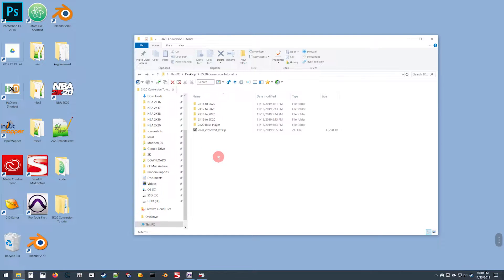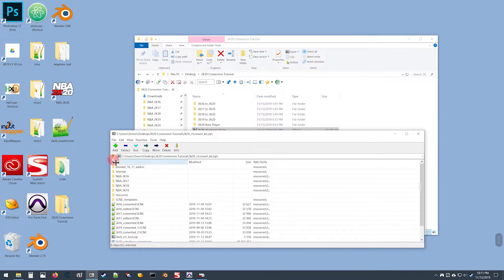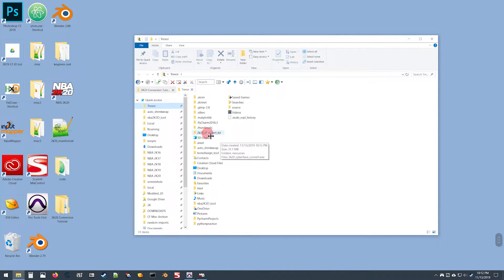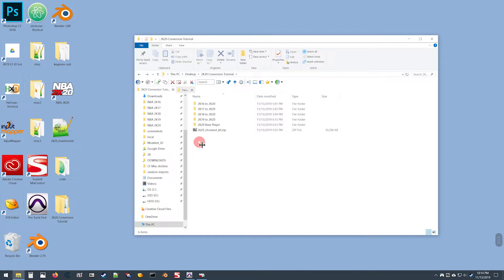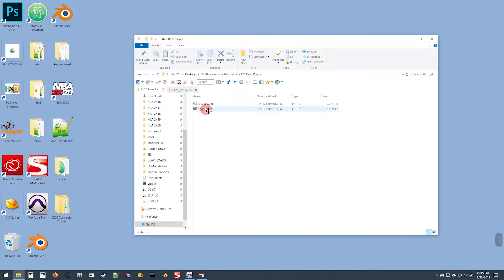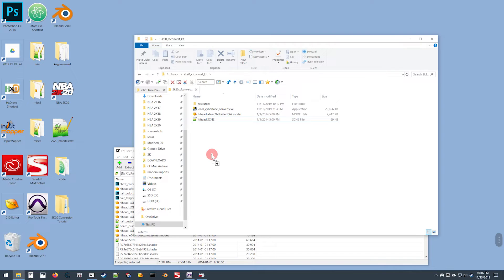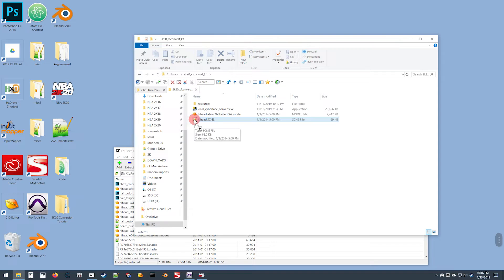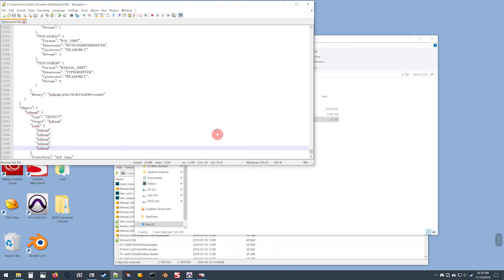NBA 2K20 CF Converter Pt I: Tool Setup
Download and save location 0:24
What the tool does 2:16
First step for all conversions 3:42
Second step for all conversions 6:25